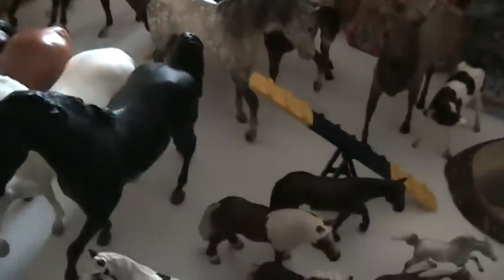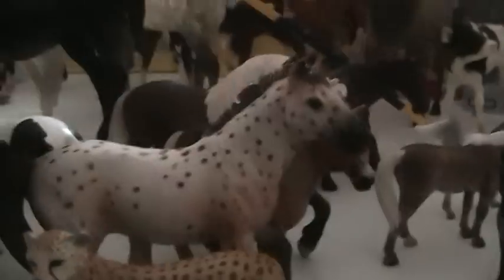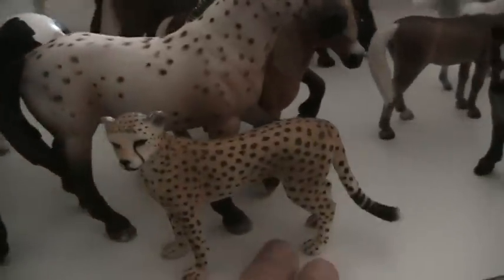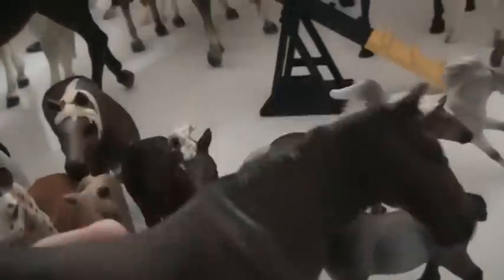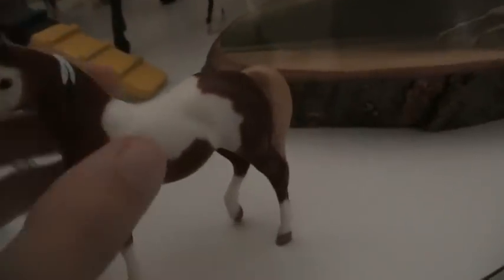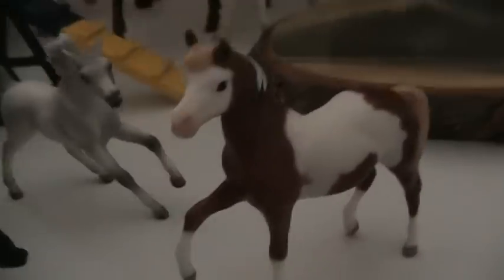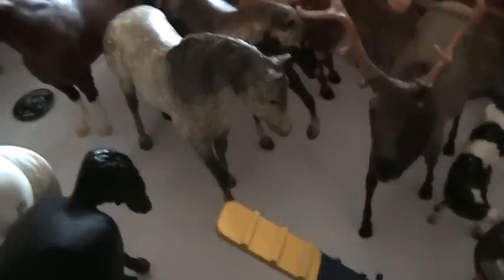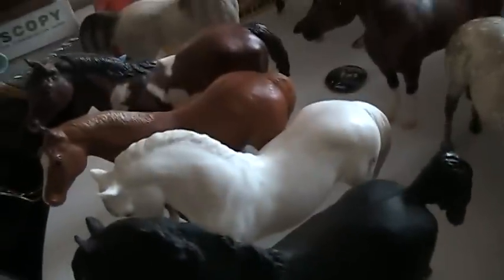New Breyers, Schleichs, and Other Horse Things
Change of Plans. These isn't going to be a second part so please ignore that!